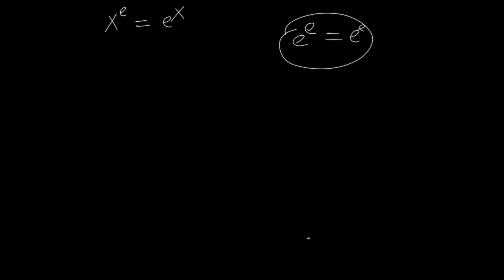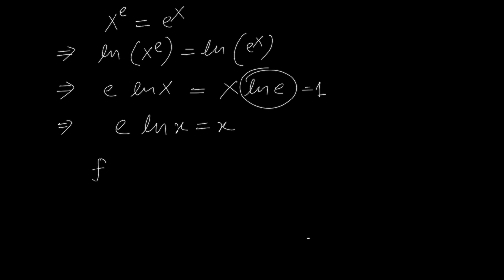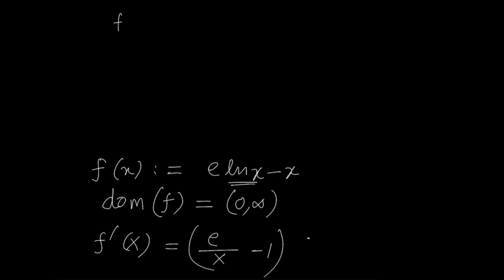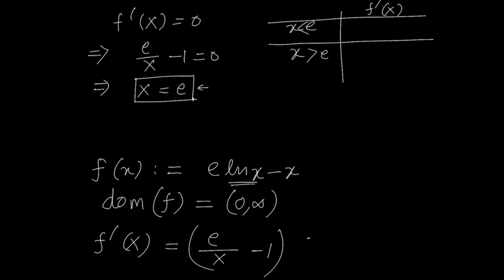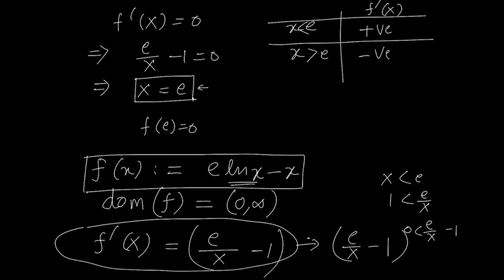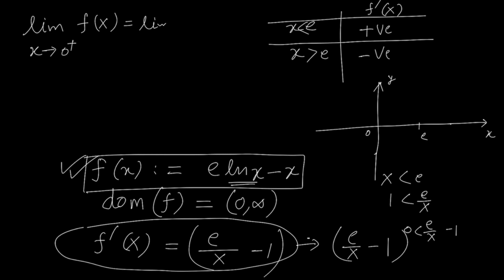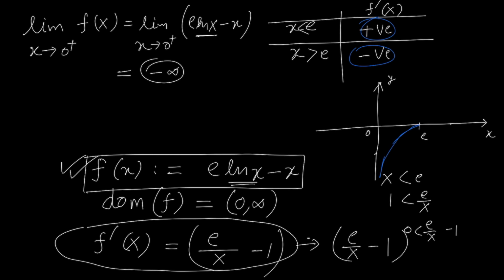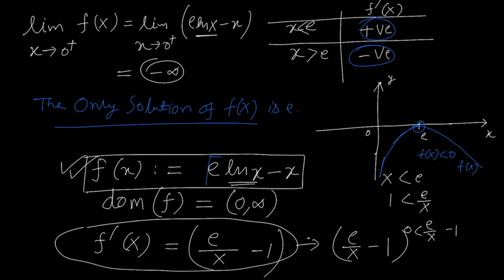Solution of e^x=x^e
Writing solutions for the equation e power x=x power e

e^x=x^e